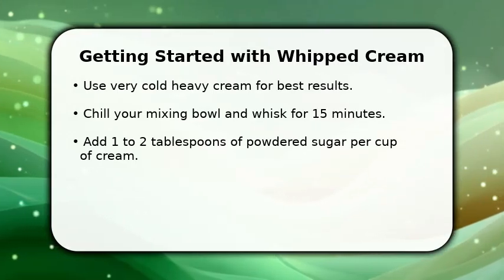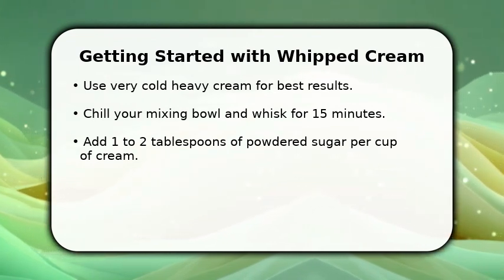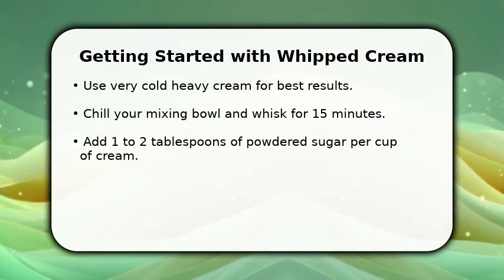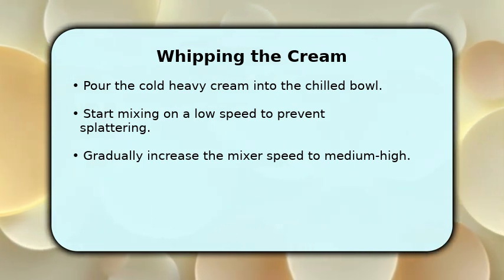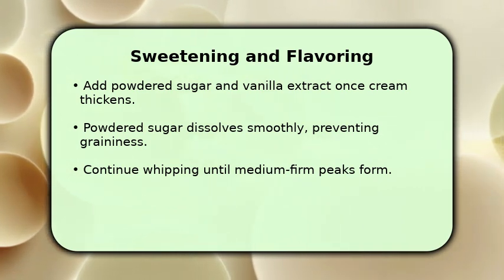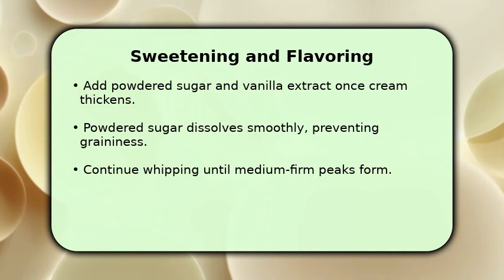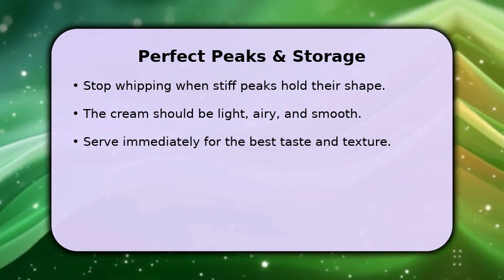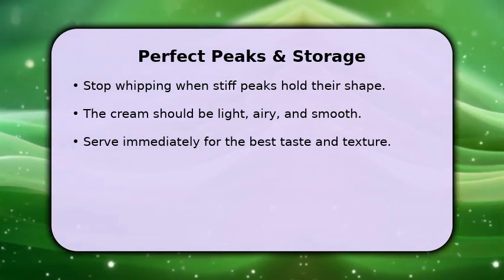How To Make Whipped Cream Out Of Fresh Cream - Step By Step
▸ (c) Learn how to make delicious whipped cream at home using fresh cream. In this step-by-step guide, we will walk you through the process of whipping fresh cream into a light and fluffy topping for your favorite desserts. With just a few simple ingredients and some basic kitchen equipment, you can create a professional-looking whipped cream that's perfect for cakes, pies, and other sweet treats.

whipped cream recipe, fresh cream whipping, how to make whipped cream, step by step guide, homemade whipped cream, whipping fresh cream, cream topping recipes, dessert toppings, easy dessert recipes